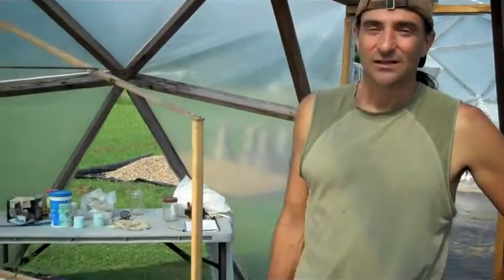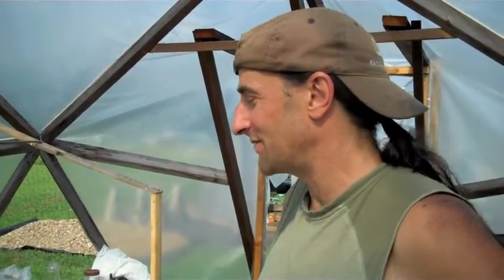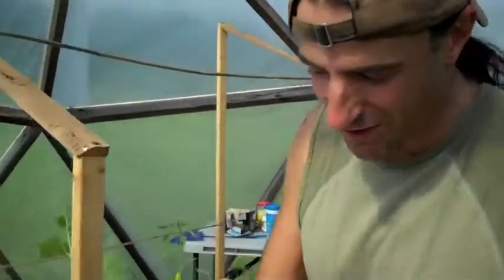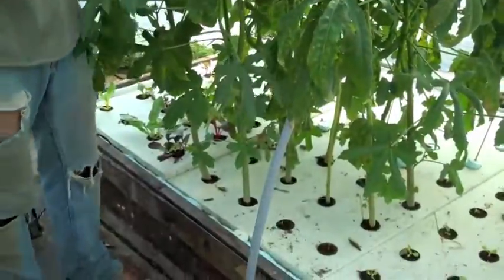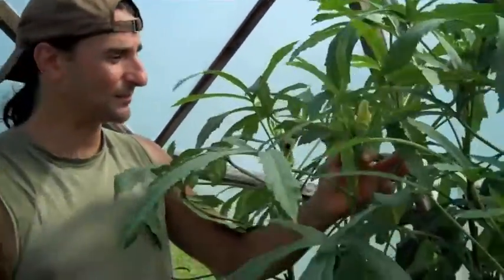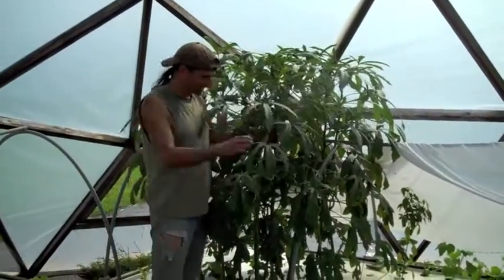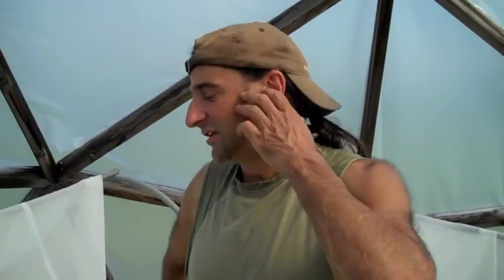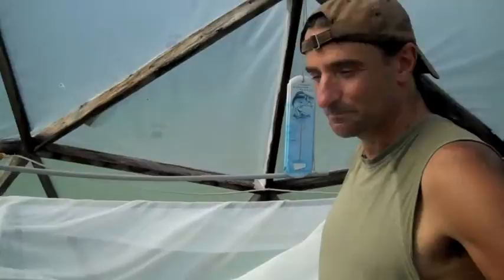OUR AQUAPONICS SYSTEM-MID SUMMER UPDATE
JUST A QUICK LITTLE VIDEO SHOWING WHERE WE'RE AT WITH OUR SYSTEMS.